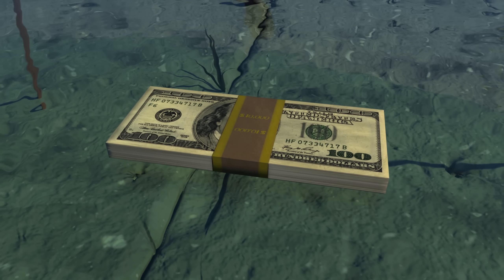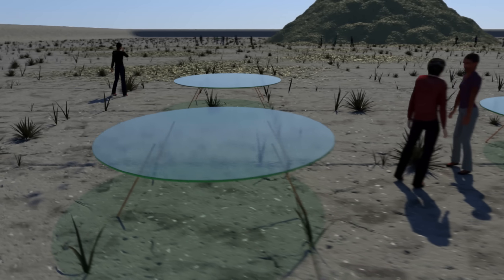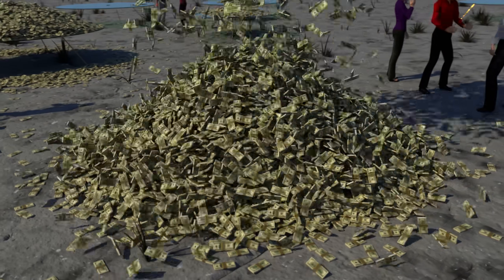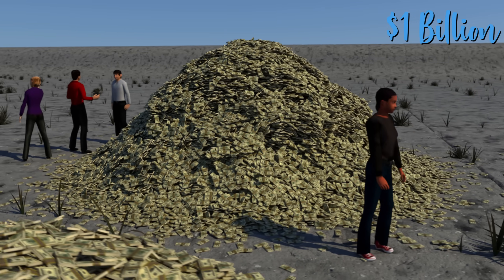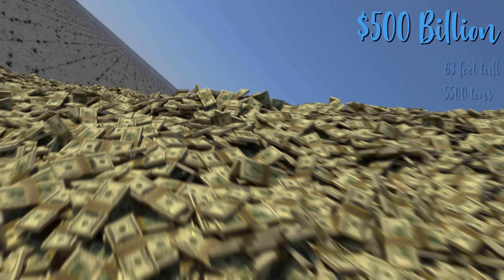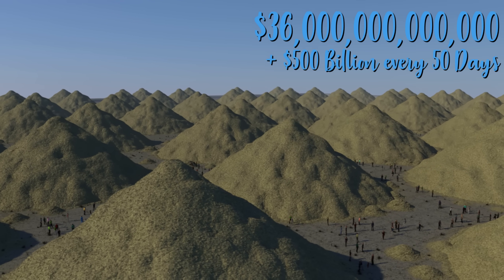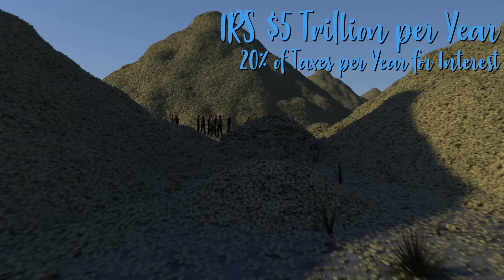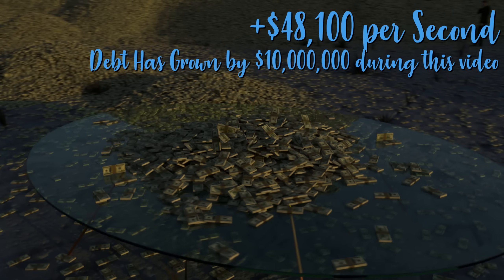US National Debt Visualized ($36 Trillion Dollars)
US National Debt Visualized 36 Trillion dollars in 10K stacks of 100 dollar bills:

Yes I know the national Debt is now 38.5 Trillion

I get a few complaints about the music being too loud, during the second part, it sounds fine on my end, but I'll keep it in mind for future videos. this one is locked in.

creating a reasonably accurate simulation of 36 Trillion dollars required an unexpected amount of complexity. I expected Complexity. but i got an Unexpectedly large amount of it.

I may post "fun facts" here later. Maybe not, since none of them are actually fun.

I don't understand anything about the ending, so don't ask. It came to me in a dark chocolate induced dream, and was tacked on literally 10 seconds before posting.

music is all Kevin MacLeod. anytime I look for royalty free music, Kevin Macleod's stuff is just always the best. in the Hall of the Mountain king is by Grieg, but this is Kevin's version.

no AI was used